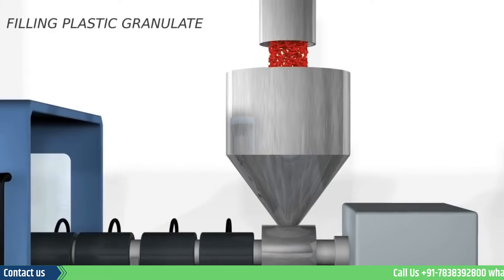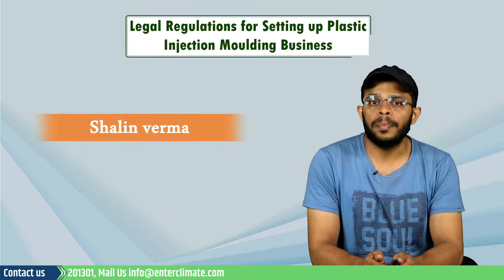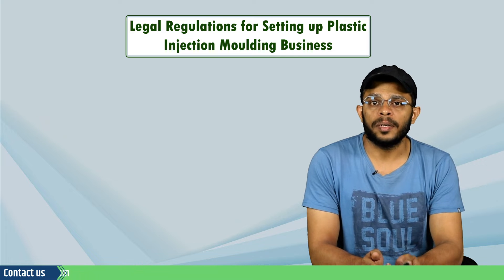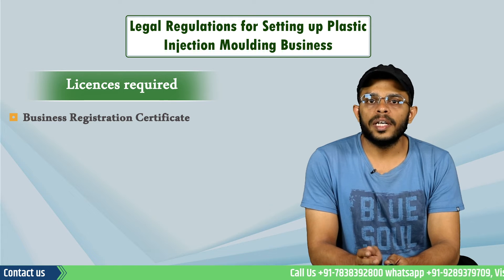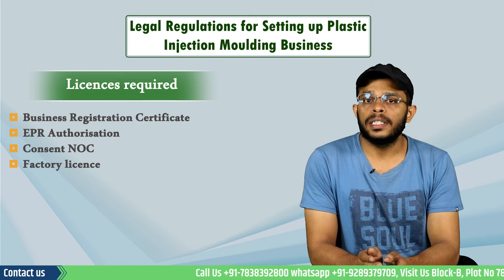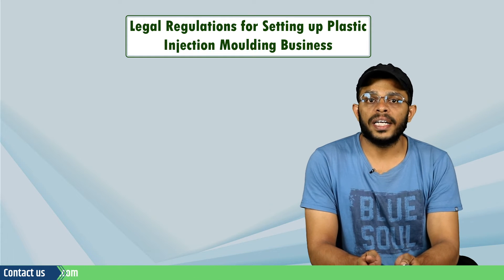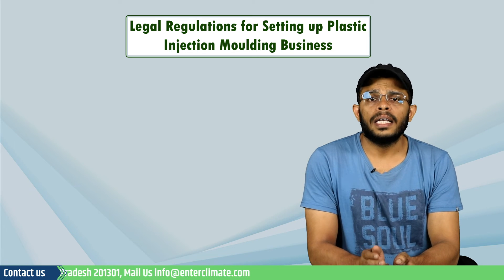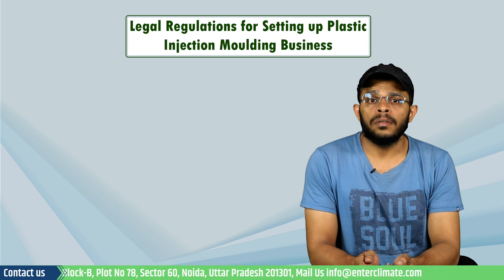Setting up Plastic Injection Moulding Business | Legalities | Enterclimate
Just over 100 years ago, the first injection moulding machine was introduced as a means of mass production. The device was simple but effective, but since then, the innovation in the technology has led to changes in many aspects of the machine speed, fit and finish of the product and customizability of the machine to churn out products of different shapes and sizes. Injection moulding is a process of manufacturing that allows the production of plastic parts in large quantities. It is typically used as a mass-production technique for a whole plastic item or any plastic part/s of other products that are later assembled. Though the injection moulding process can also include materials like metals, glasses, elastomers etc., it is most commonly used with thermoplastic and thermosetting polymers. Many small and medium plastic injection moulding businesses in India today compete in a particular segment because of many factors like mass production of a specific product but limited due to machinery or infrastructure. It is also done to reduce the additional cost due to changes in product type.

Benefits of Using Plastic Injection Moulding

Low cost of production: though the initial cost of injection moulding machines and setting up the entire facility is somewhat costly, the price of production per piece is very low.

A broad range of products: a variety of plastic parts from syringes to parts of medical devices can be made using plastic moulding. This technique is widely used in various industries such as the medical industry (for bottling and packaging), electronics and electrical Industry, toy Industry, food and beverage packing industry, construction industry, and daily needed consumer products like buckets, drums, etc.

Less waste Generation: Injection moulding produces a very low amount of waste. As the entire process is mechanised, a minimal amount of waste can be ground back into pellet form and reused.

Repeatability: Plastic injection moulding is a repeatable process, and the product delivered is exactly similar. The first part can be the same as the hundredth, the thousandth, or more.  If someone produces a large number of parts over the course of years, it is beneficial to have consistency and efficiency in the products, which further gives a business an advantage over other means of production.

What are the Licenses required to set up a plastic injection moulding business.

Business Registration Certificate

Registering the plastic injection moulding business with appropriate authorities will help obtain subsequent authorization and licenses from different authorities like the CPCB and SPCB/PCC.

The injection moulding business will also need an EPR Authorisation
under the definition of the term “producer” .

The Consent NOC for Plastic Injection Moulding Business from the concerned State Pollution Control Board, which will first issues Consent to Establish certificate and then the Consent to Operate.

The injection moulding business will also need a Factory license. The Business must register the unit with local authorities as per section 6 of the Factories Act, 1948, as the injection moulding facility will be under the definition of “factory”.

Apart from these, other additional licenses will include MSME Registration. If the owner of the Plastic Injection Moulding business wants to apply for Micro, Small, and Medium Enterprise (MSME) registration, he must fulfil all formalities via the online portal of the authority and upload the mandated documents.

Setting up a plastic moulding business can be a profitable business opportunity, provided that the entrepreneur receives proper guidance in the setup process and expert assistance in fulfilling the legalities. Plastic moulded parts provide a solution for high volume and cost-efficiency.
The recent trend of keeping parts lightweight and cheap without many joints is a desired feature for many products today, and the plastic injection moulding business ticks all the boxes.